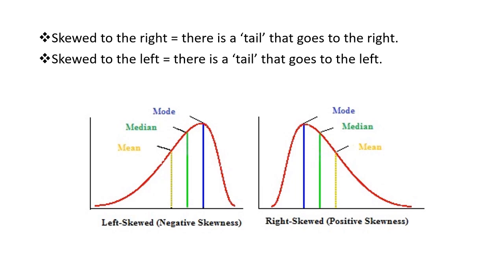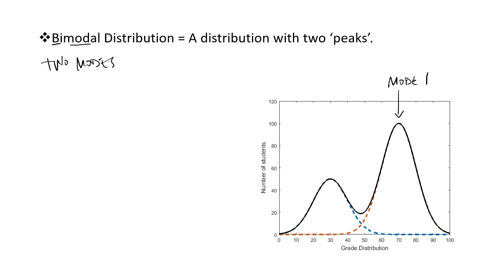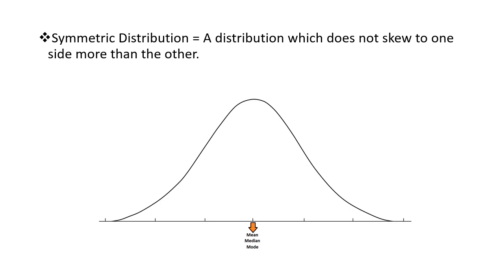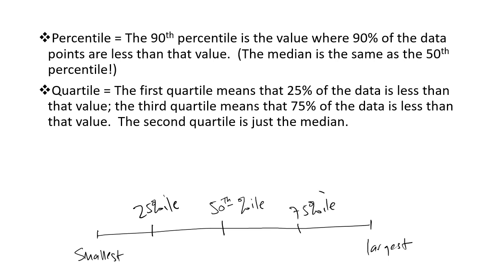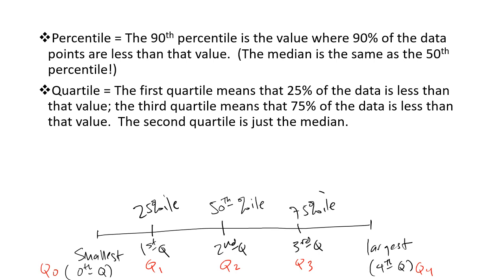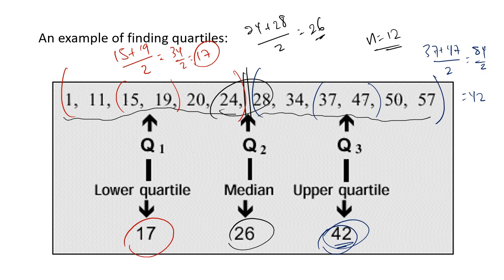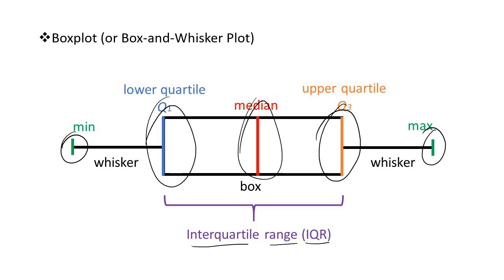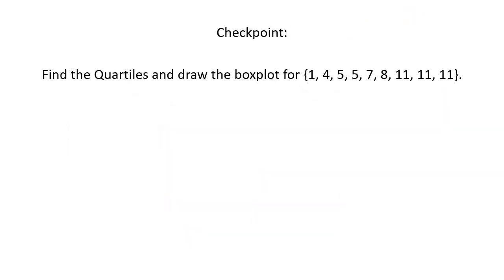Video 15.4: Summarizing, Describing, and Comparing Data Distributions